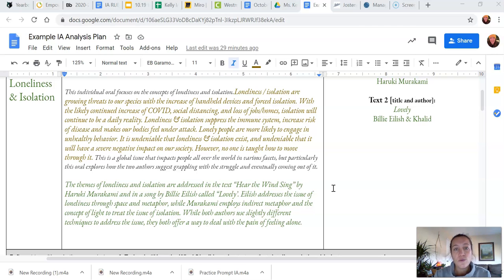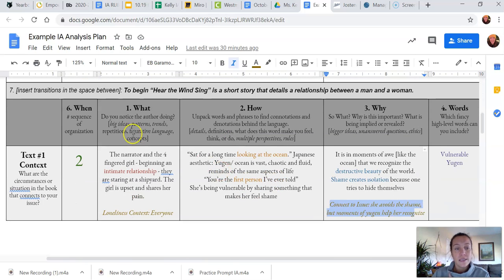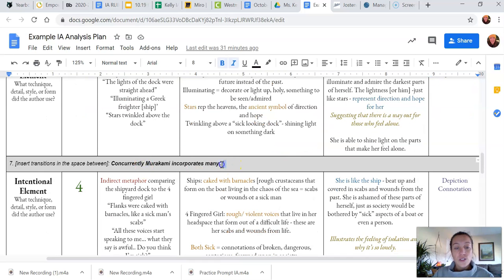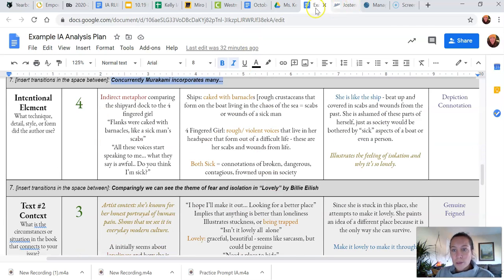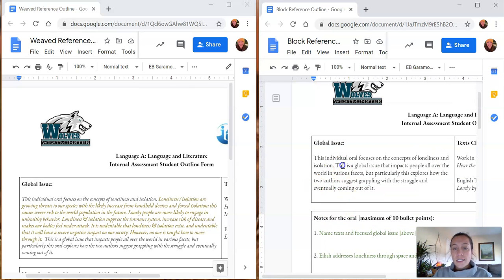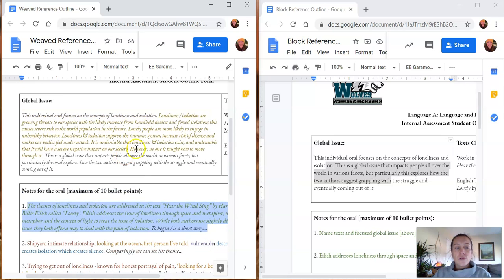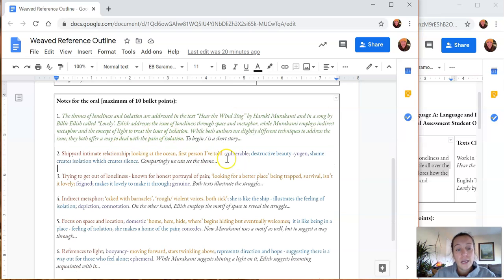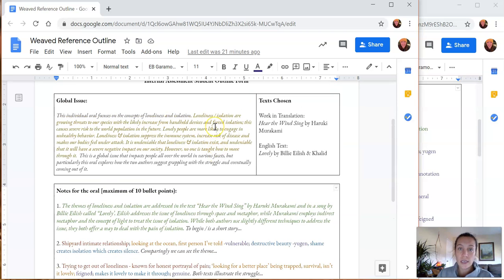Bullet List & Polish